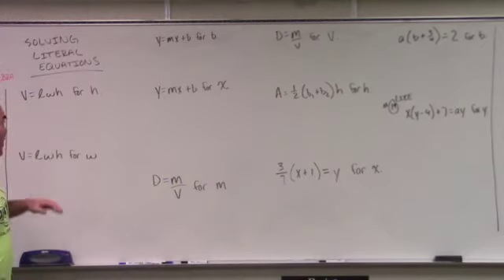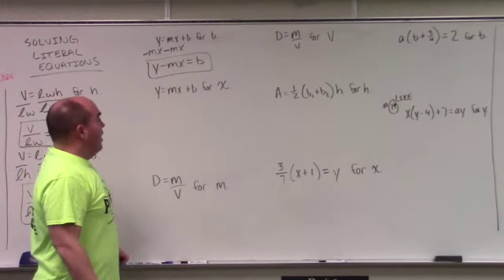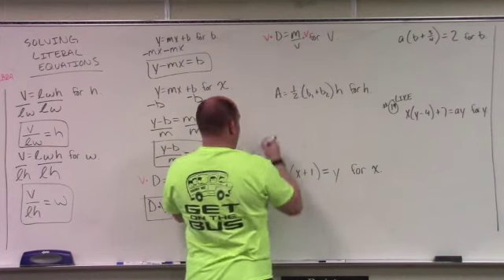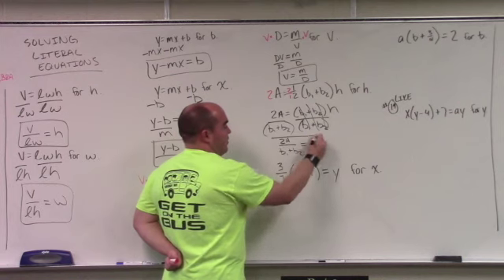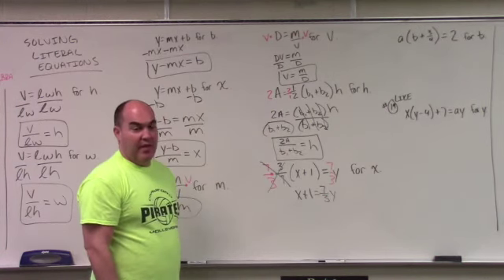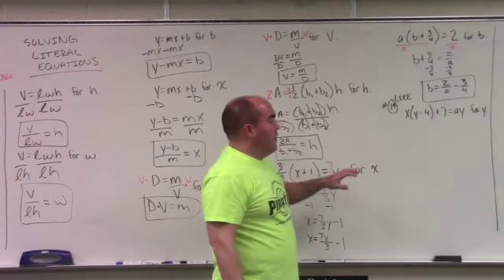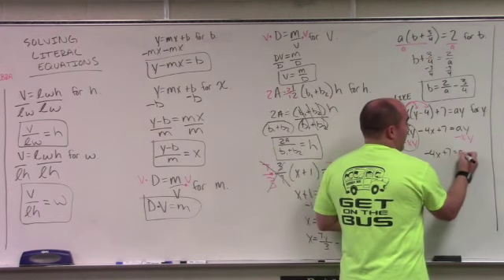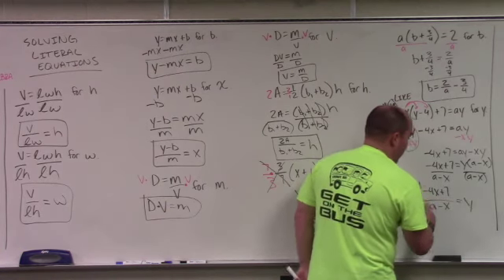2.3 Solving Literal Equations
This video is about 2.3 Solving Literal Equations